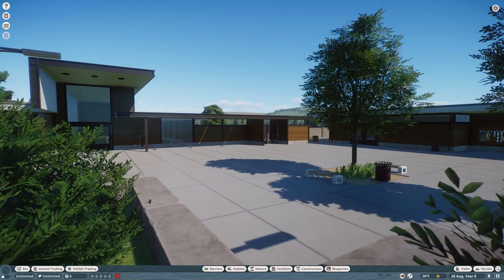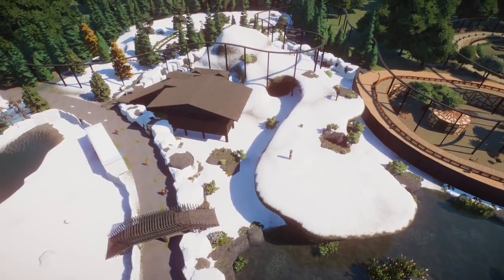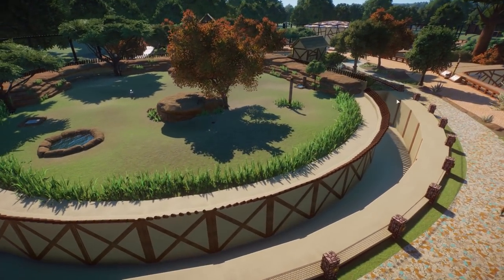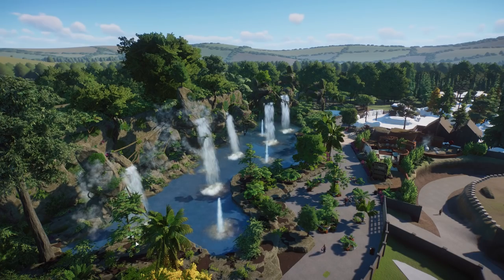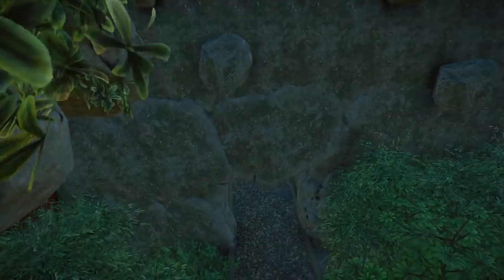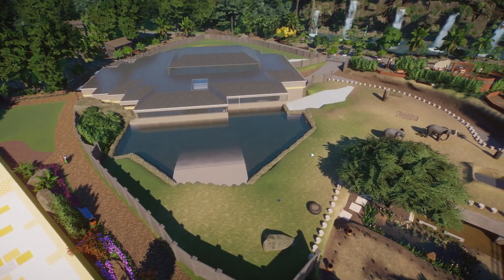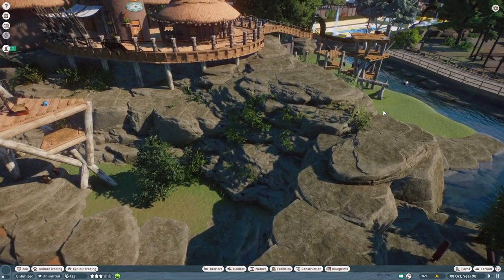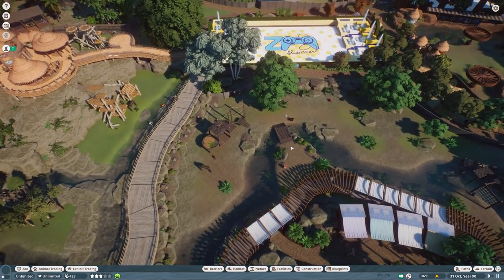Zoofluencer Community Zoo | Planet Zoo Tours | Planet Zoo Showcase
Today we showcase this wonderful zoo created by people from our community. From beautiful African landscapes to a walk through the tropics, you can all find it in this Zoo.

If you want to submit your Zoo for a Planet Zoo Tour use this form

PC Specs:
CPU: AMD Ryzen 9 3900X
GPU: MSI GeForce 2070 Super Gaming x Trio
Motherboard: AMD Asus TUF Gaming X570-Plus
RAM: Corsair DDR4 Vengeance LPX 2x 16gb
Hard drive: Samsung SSD 970 EVO plus
CPU Cooler: Be Quiet! Dark Rock 4
Case: Be Quiet! Pure Base 500DX White

Audio Gear:
Headset: Steelseries Arctis 7
Headsphones: Bose QC35 II
Microphone: Rode Procaster XLR mic
Mixer: Go XLR Mini